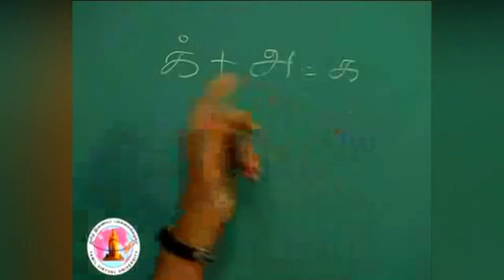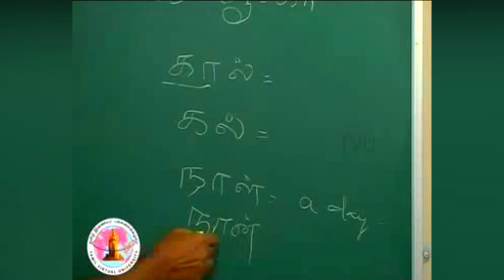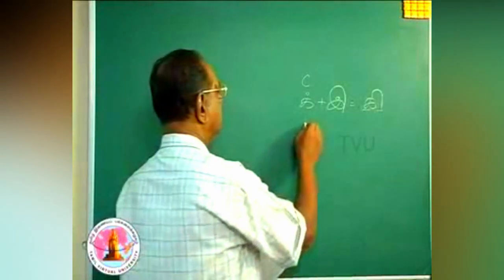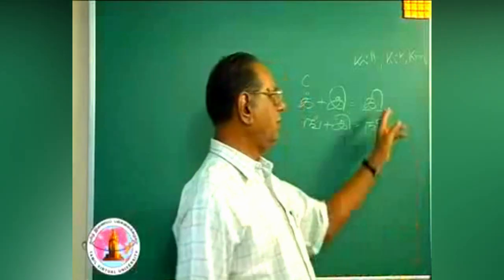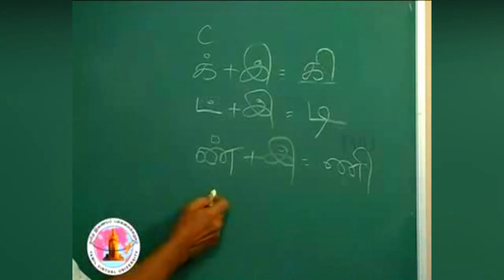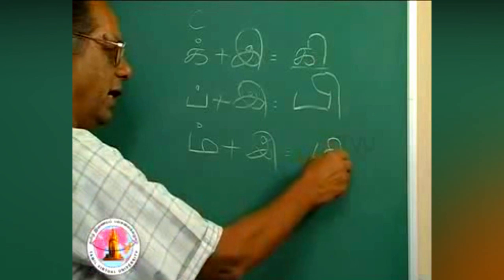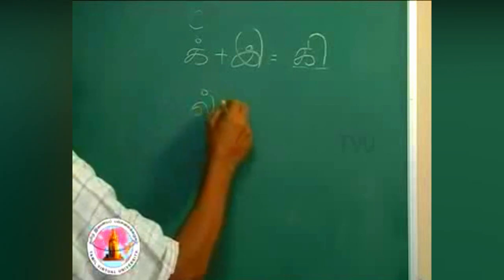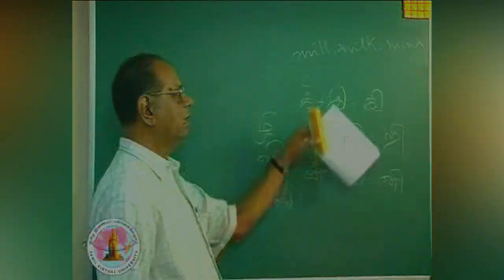Learn Tamil Language Through English Online - PART 5 | Tamil Language Lessons for Beginners